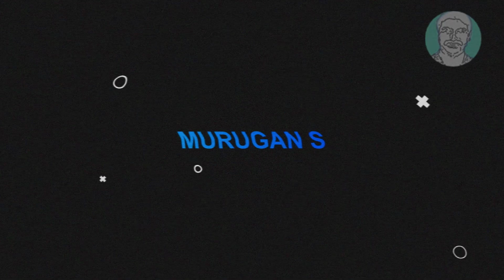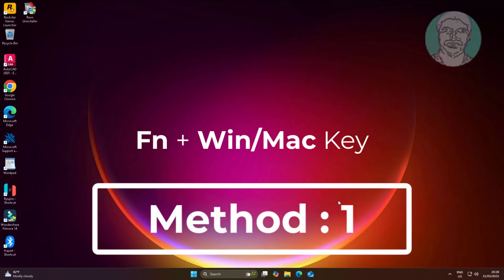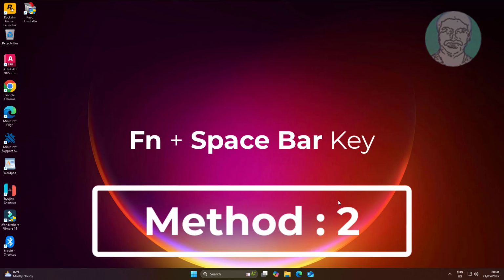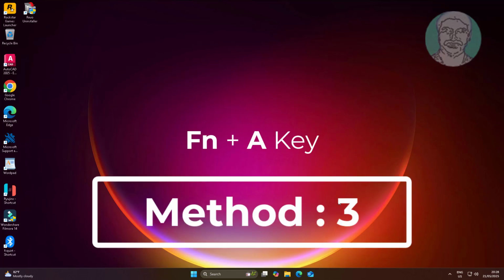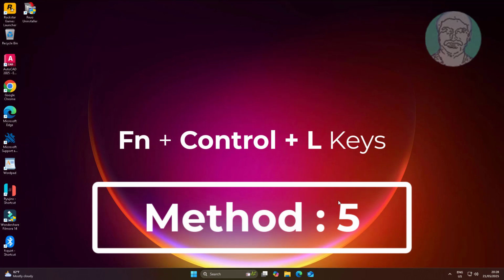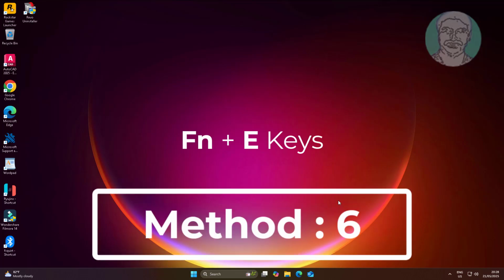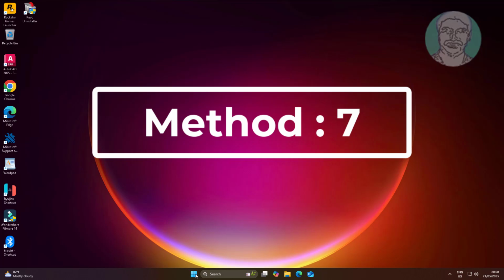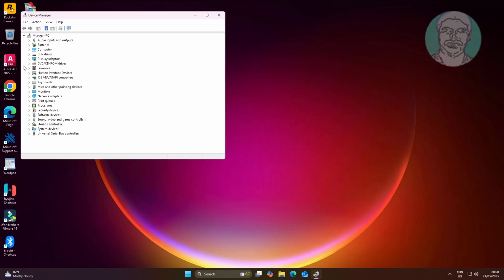How To Fix Left Alt & Windows Keys Are Swapped On Windows 11/10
This Tutorial Helps to How To Fix Left Alt & Windows Keys Are Swapped On Windows 11/10

00:00 Intro
00:11 Method 1 - Press Combined Keys
00:17 Method 2 - Press Combined Keys
00:23 Method 3 - Press Combined Keys
00:28 Method 4 - Press Combined Keys
00:33 Method 5 - Press Combined Keys
00:39 Method 6 - Press Combined Keys
00:43 Method 7 - Uninstall Keyboard Driver
01:52 Closing